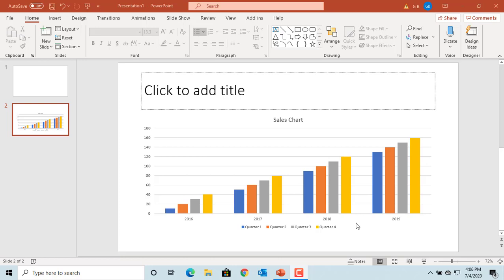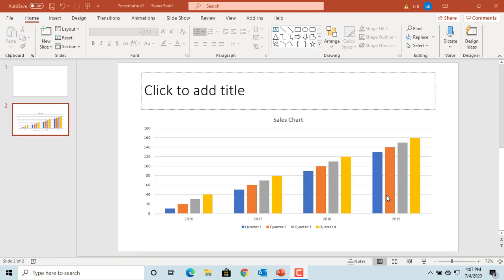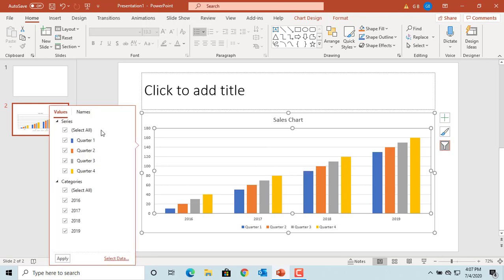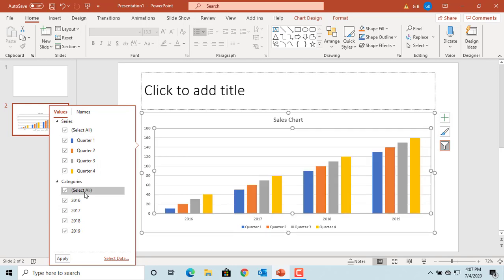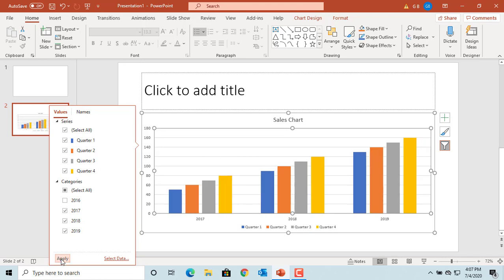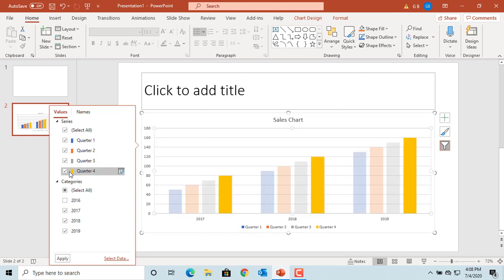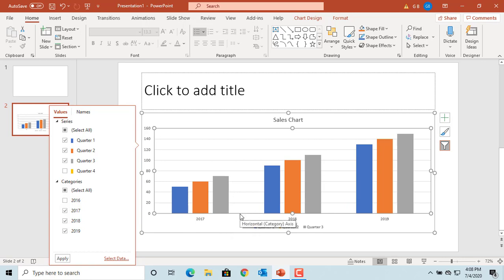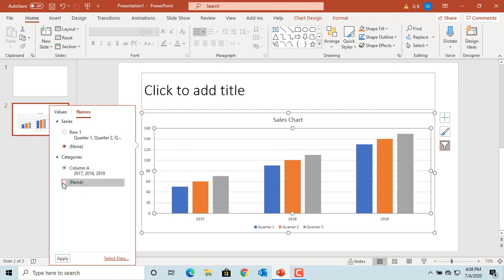How to Use Chart Filters in Power Point - Office 365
This video explains how you can filter data that is being displayed on a chart in Power Point. You can display only the selected series and categories in the chart with out modifying the data grid.